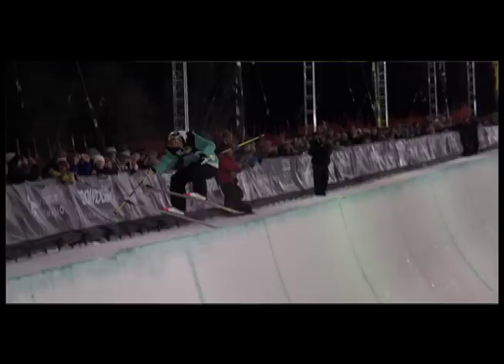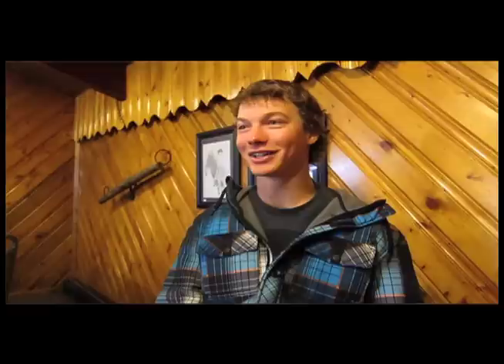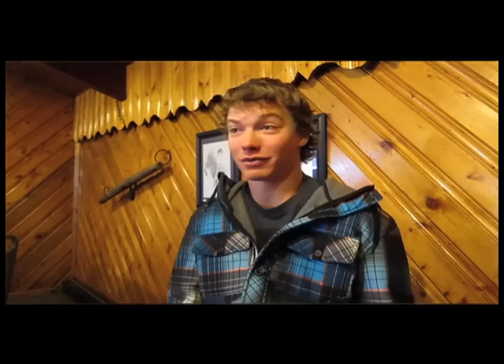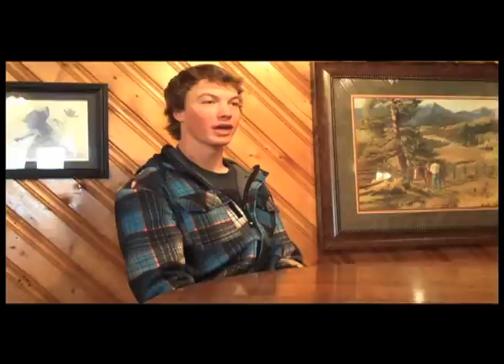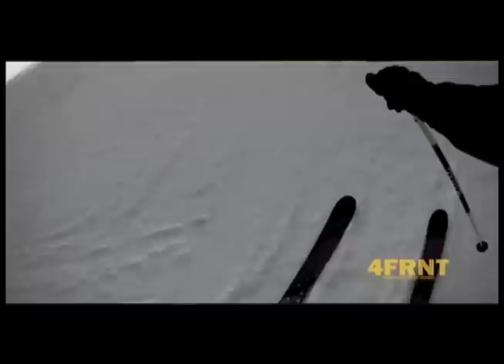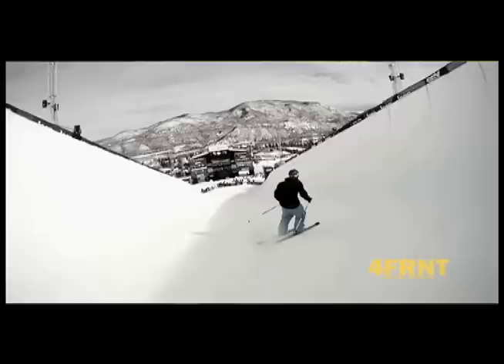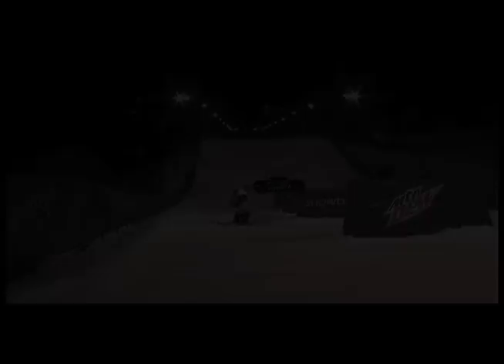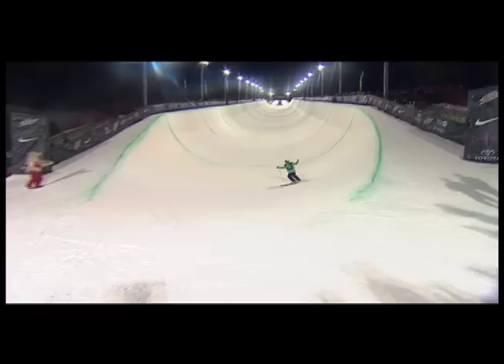Talking to David Wise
David Wise isn't your average Winter X Games athlete. He's a dad, for one. The 22-year-old hit his stride last year, switching ski sponsors, winning Winter X Ski SuperPipe gold, the Snowbasin stop of the Dew Tour, and more. Read more about Wise in our October issue's "Voice."